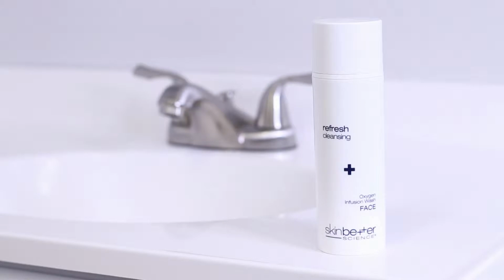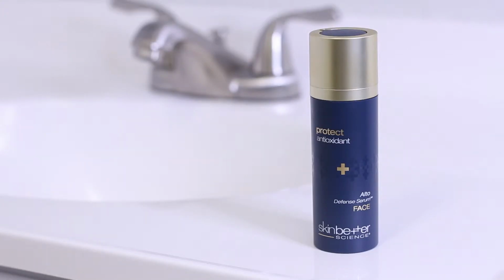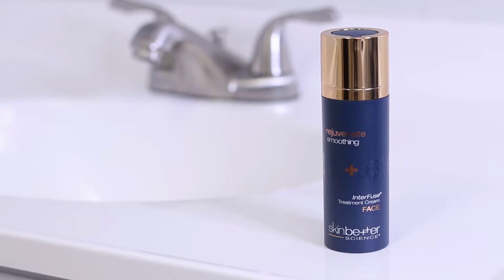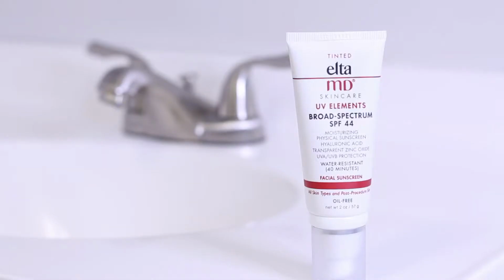Morning Skin Care Routine I 4 Easy Steps I Acne-Prone Skin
Your skin care routine does not have to be complicated! Our licensed cosmetologist & esthetician, Alison, walks you step-by-step through her very own morning skincare routine. She breaks down what each of the products do for her skin and how to apply them!